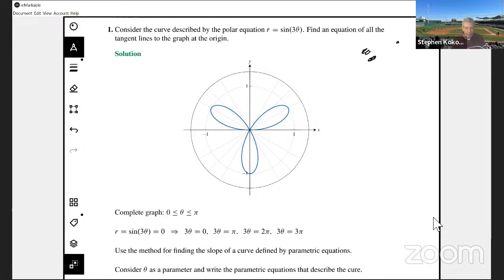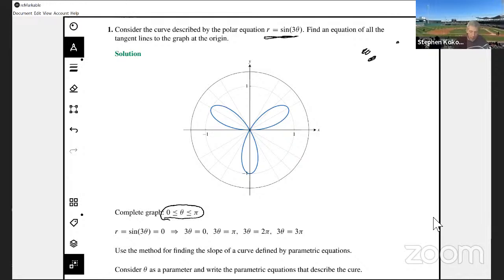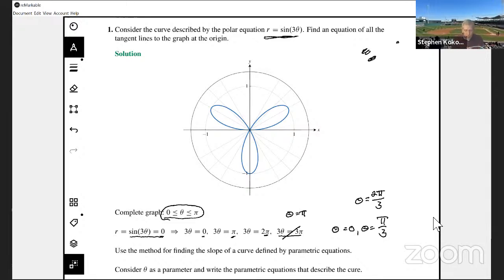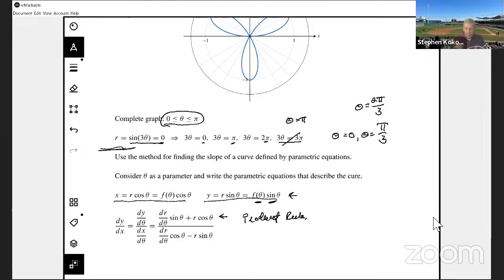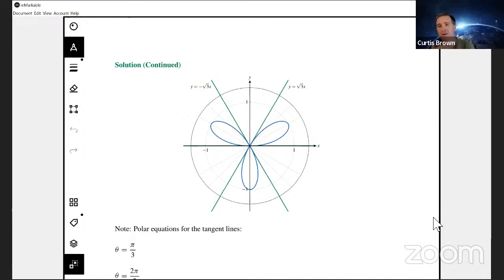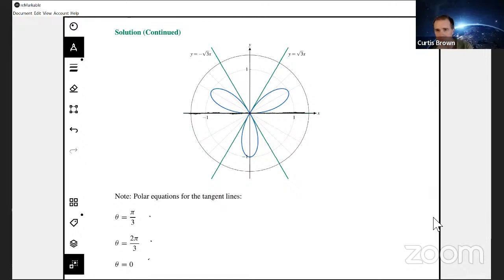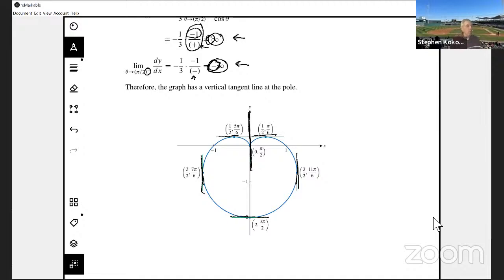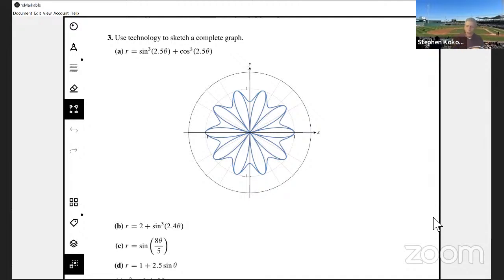Spring 2023 MNC: Calculus and Polar Functions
Steve Kokoska and Tom Dick talk about applications of calculus with polar functions. Prior to the session, download the student document containing a set of practice problems which will guide the live session. Also linked below is the teacher document containing EK's and solutions for the problem set. Have your students work the selected problems then join us live for a discussion of these interesting problems and some bonus calculator skills.